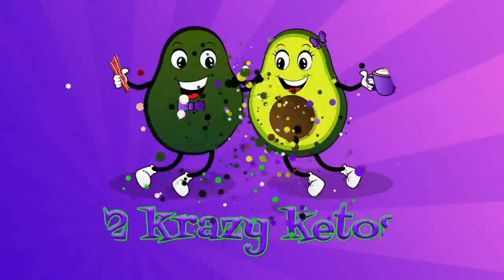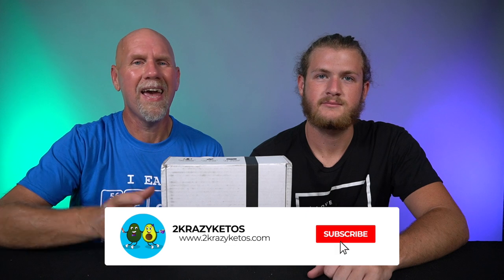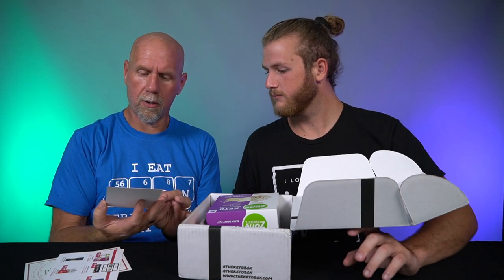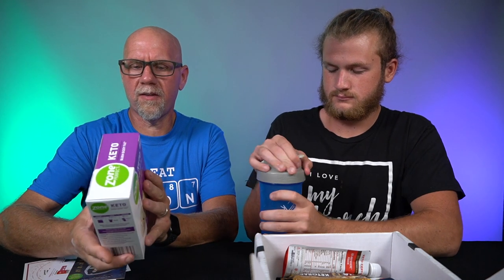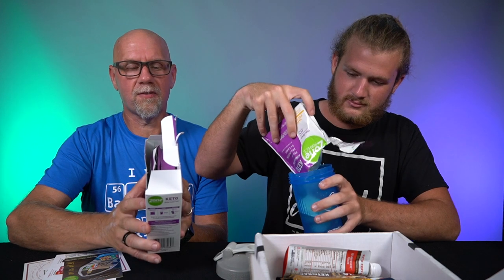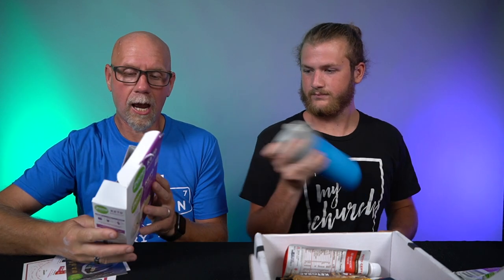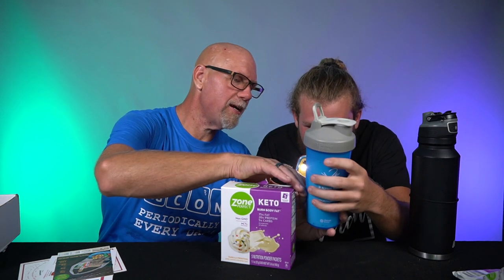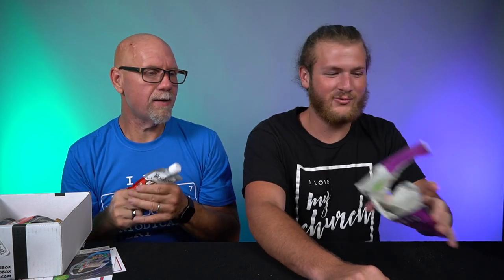Trying all the products from the May Keto Box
5379 Lyons Rd, #609
                  (use code sleepretreat for $150 the blanket, single size ooler)

2krazyketos is a participant in the Amazon Services LLC Associates Program, an affiliate advertising program designed to provide a means for sites to earn advertising fees by advertising and linking to amazon.com.